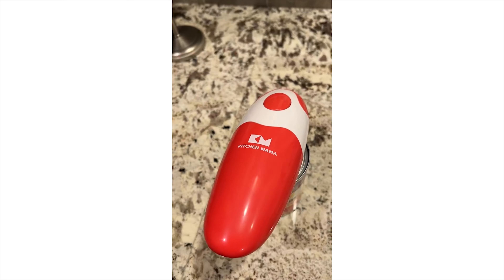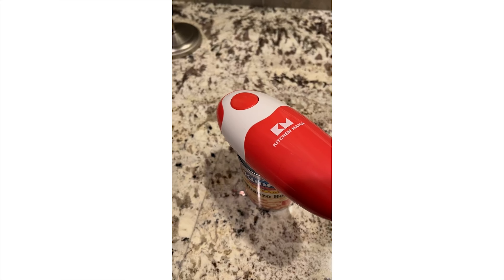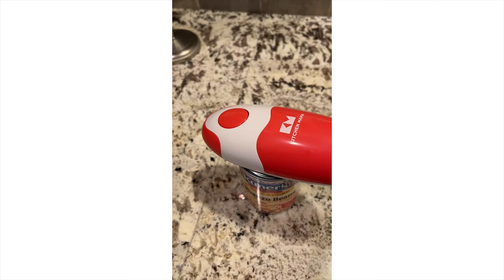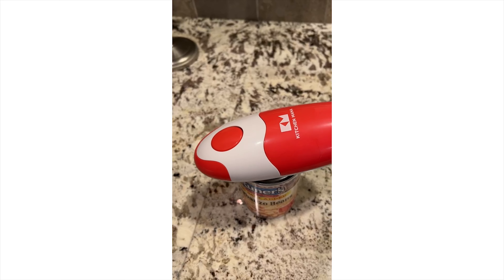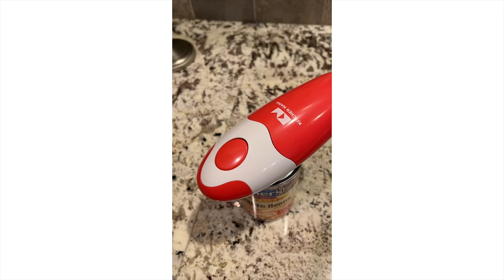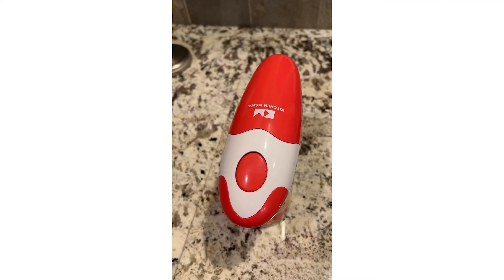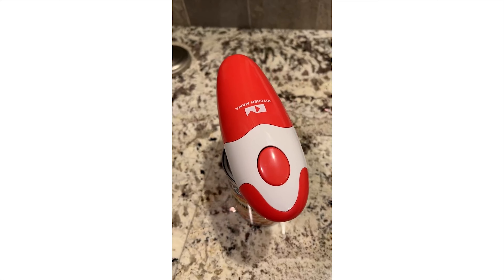Electric Can Opener Reviews. Best Electric Can Opener Review-2023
"Maverick Mastermind". Portions of stock footage of products was gathered from multiple sources including, manufactures, fellow creators and various other sources.